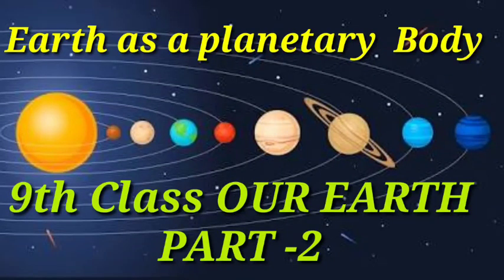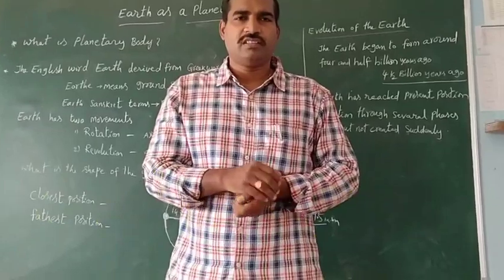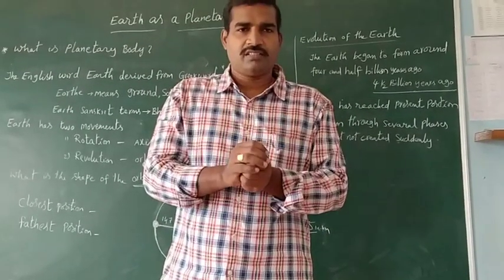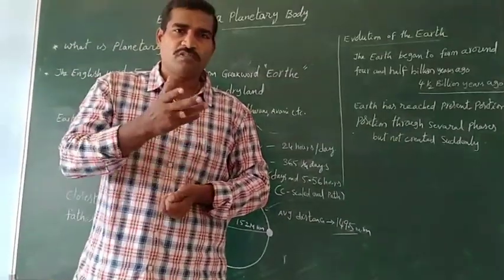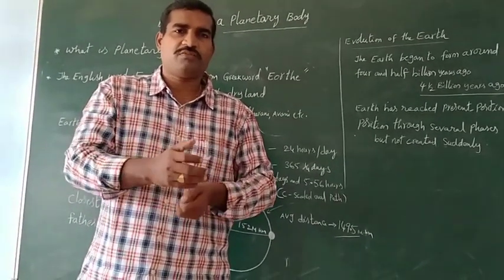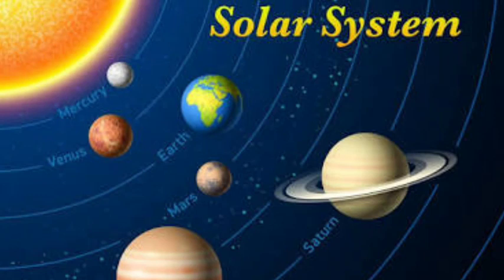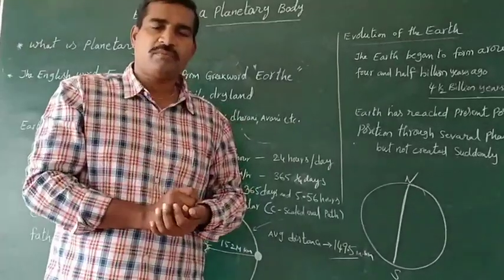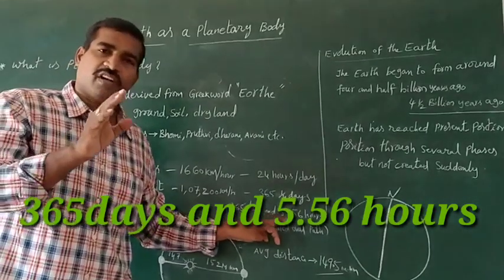Why does Earth Called as a Planetary body ? Do you want to know? 9th Social june19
9th Class Social OUR EARTH PART -2